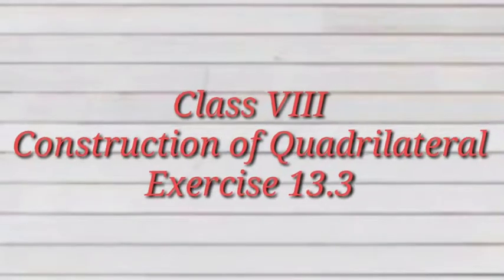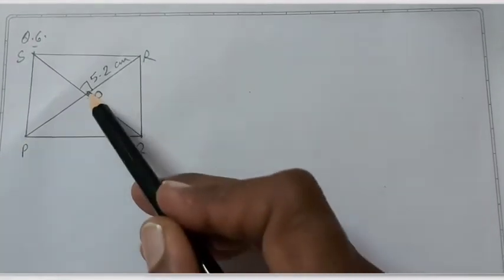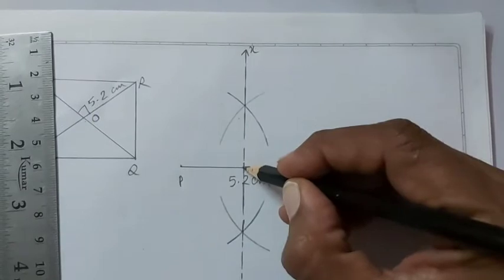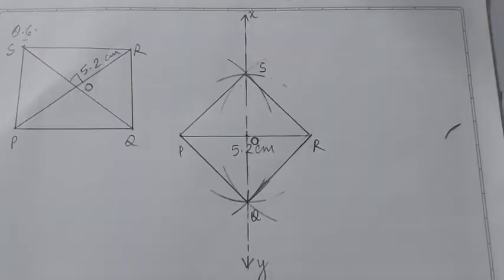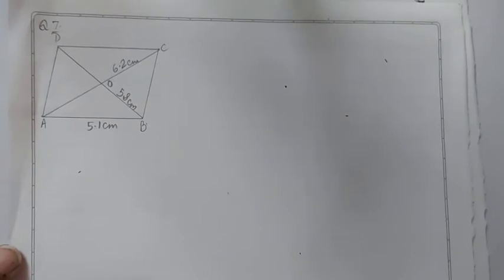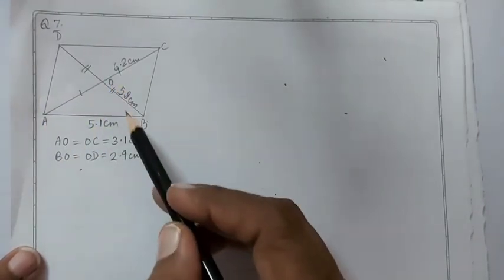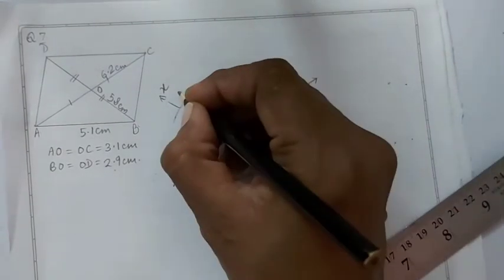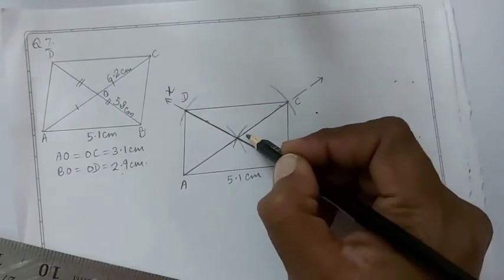Construction of Quadrilateral : Construction of Square and Parallelogram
This video contains Q. 6 & 7 of exercise 13.3 of Mathology Systematic Learning of Mathematics from BOOK MAGIC publication.